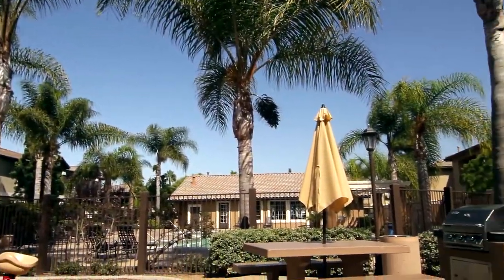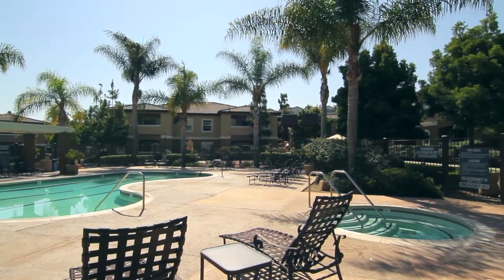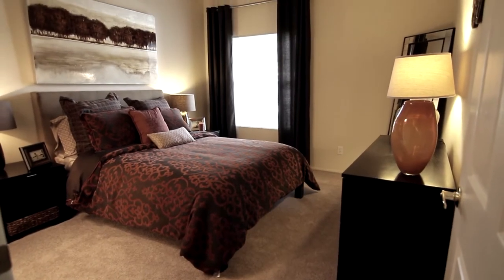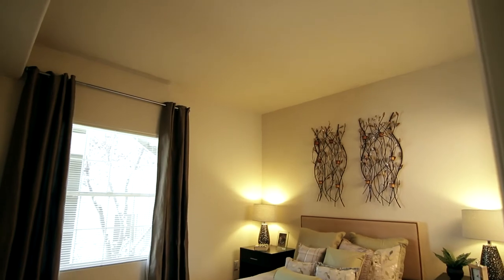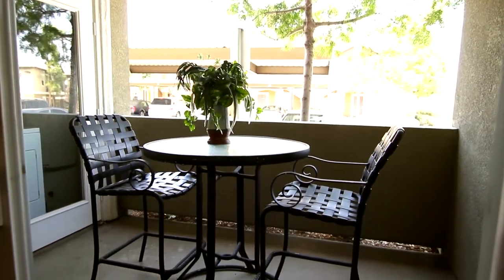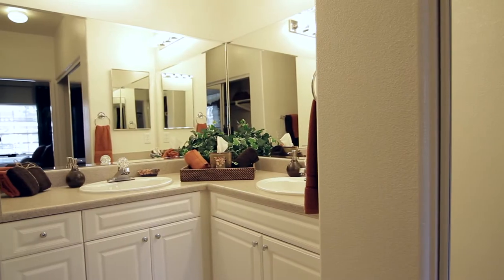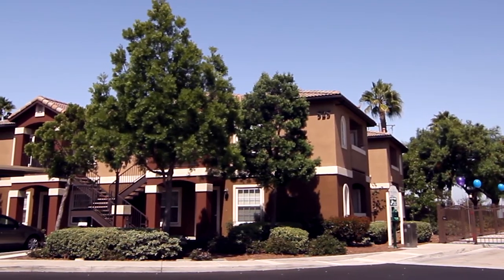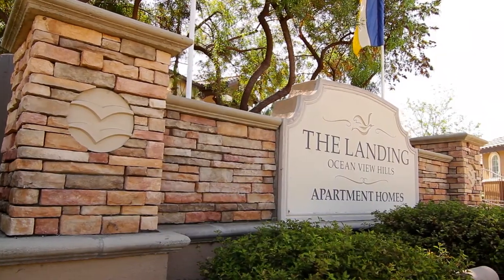The Landing at OceanView Hills Apartments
Finding apartments in California’s finest city has just gotten easier. Experience luxury living at The Landing, the place where we bring you all of the marvelous amenities of the Ocean View Hills lifestyle. Our special location in the South Bay makes it easy to hop on the freeway to downtown or shop and dine in our community where all the conveniences you need are only minutes away.

At The Landing we have thought of everything, all you have to do is come home and enjoy. Choose from three distinctive floor plans, each with designer features such as crown molding, nine-foot ceiling, private balcony or patio, spacious living room, full-size washer & dryer, fully-equipped kitchen and more!

Looking for fun and relaxation? Then you’ll enjoy our resort-style swimming pool and spa, dry sauna and state-of-the-art fitness center. At The Landing, there is something for everyone, whether you are looking for an indoor or outdoor activity. Browse through our website, visit our photo gallery and come find your home, at The Landing.